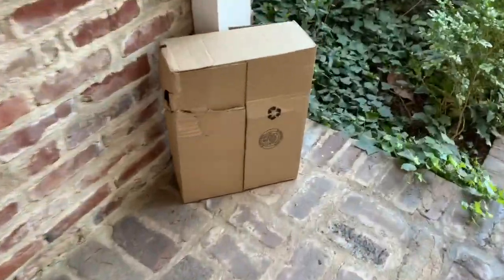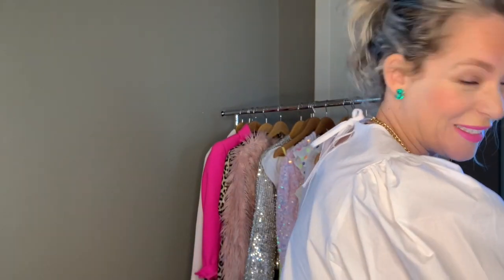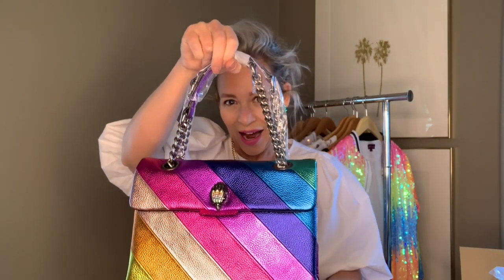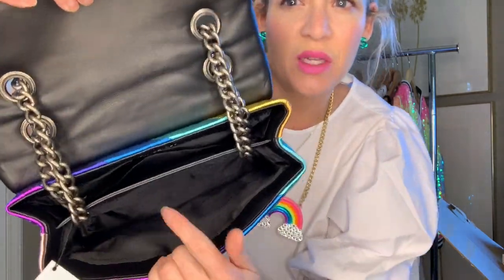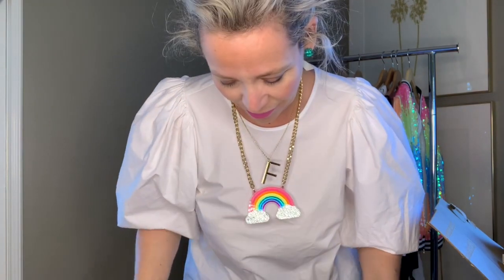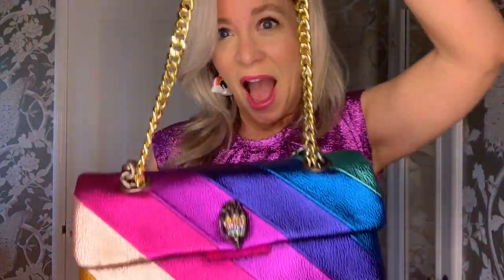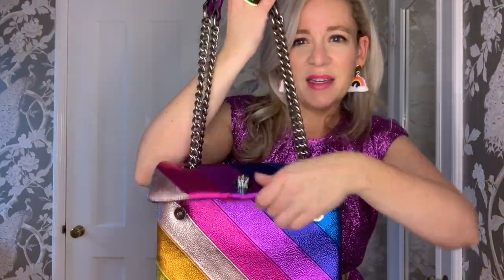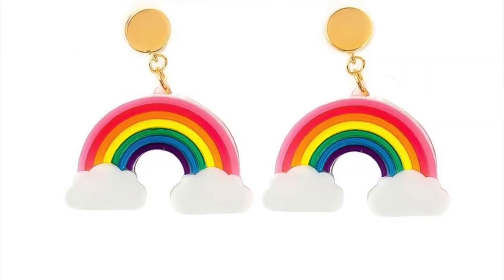KURT GEIGER KENSINGTON RAINBOW BAG UNBOXING!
Today I am unboxing and reviewing my new Kurt Geiger Kensington Rainbow Bag!
Spoiler Alert: I FREAKIN' LOVE IT!!!
Kurt Geiger Kensington Rainbow Bag
Outfit #1:
White H&M Top
Outfit #2
Money Bag Ring